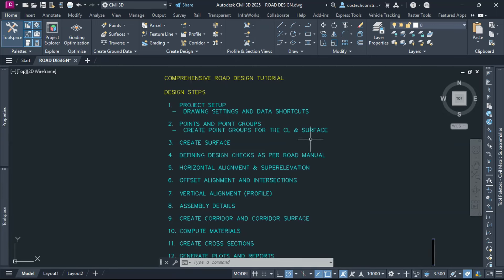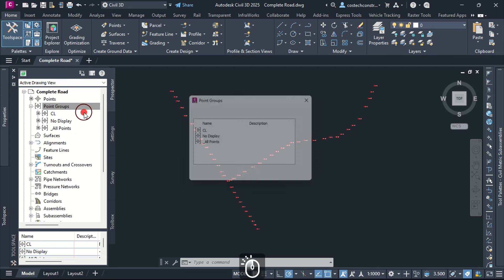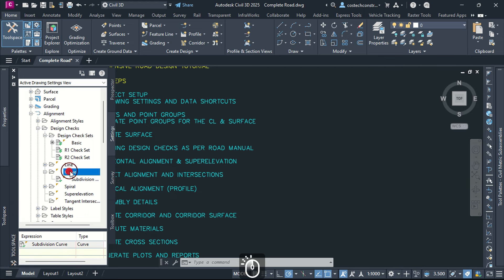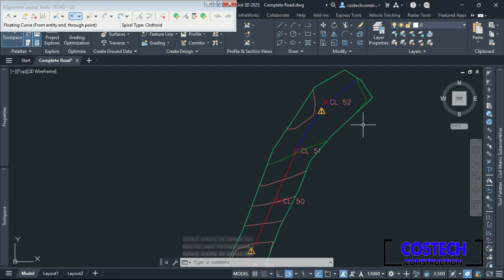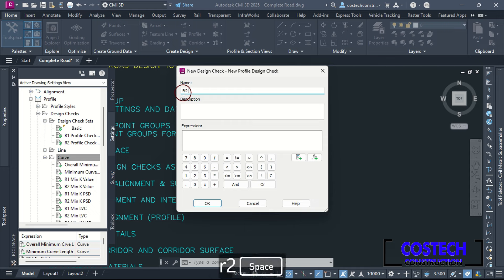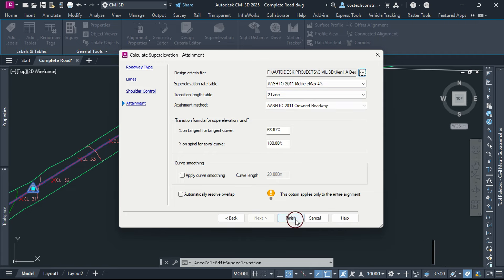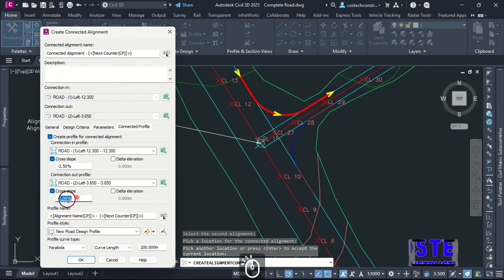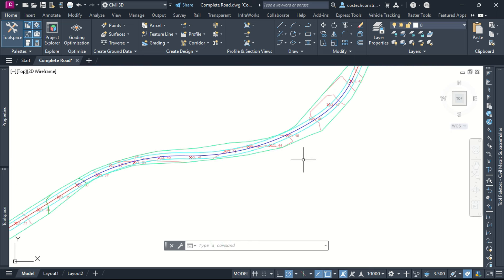Complete Road Design With Design Check Sets Guide From Manual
Learn the essentials of road design in Autodesk Civil 3D 2025 with this step-by-step tutorial! This comprehensive guide covers everything from project setup and importing survey points to creating alignments, profiles, and intersections. Enhance your Civil 3D skills with clear demonstrations of georeferencing, design checks, surface creation, superelevation data, and more.
00:00 INTRODUCTION
02:10 PROJECT SETUP - DRAWING SETTINGS
03:15 CREATING DATA SHORTCUTS FOLDER
04:52 IMPORTING SURVEY POINTS
06:22 GEOREFERENCING IMPORTED POINTS USING GEOLOCATION
06:58 POINT GROUPS AND POINT STYLES
09:09 CREATE SURFACE
10:18 EDIT SURFACE BOUNDARY
13:00 DEFINE DESIGN CHECKS: HORIZONTAL ALIGNMENT FROM THE MANUAL
15:19 DEFINE HORIZONTAL ALIGNMENT DESIGN CHECKS IN C3D
19:54 CREATING ALIGNMENTS
22:18 CREATING ALIGNMENT WITH CURVES
27:30 CREATE SURFACE PROFILE
28:42 DEFINING PROFILE CHECKS: VERTICAL ALIGNMENT DESIGN
30:15 PROFILE DESIGN CHECK SETS
36:45 CREATE PROFILES USING PROFILE CREATION TOOLS
42:56 DISPLAY SUPERELEVATION DATA IN PROFILE VIEW
44:28 EDIT ELEVATION DATA BANDS IN PROFILE VIEW
45:50 CREATING INTERSECTION
48:17 CREATE OFFSET ALIGNMENTS
50:44 CREATE CONNECTED ALIGNMENTS
55:30 PROFILE WIEW WITH SUPERIMPOSED PROFILE
57:10 EDIT VERTICAL BAND DATA FOR VERTICAL GEOMETRY
59:02 CREATE DATA SHORTCUTS FOR SURFACE AND ALIGNMENTS
01:00:27 BONUS - CHANGE THE 2D MODELSPACE COLOUR
01:01:09 OUTRO

💬 Have Questions?
Drop them in the comments, and I’ll be happy to help. Let’s learn together and master every aspect of the various CAD Softwares.